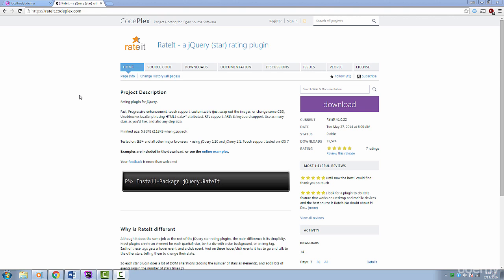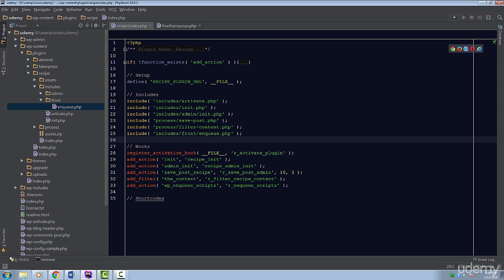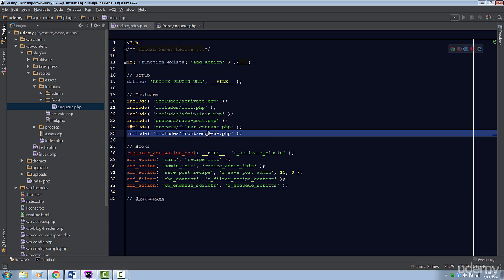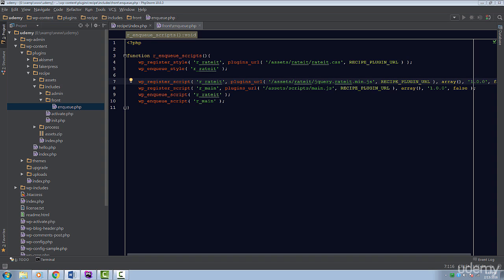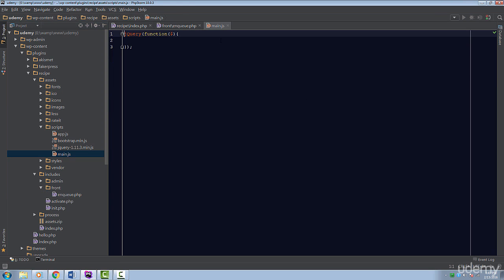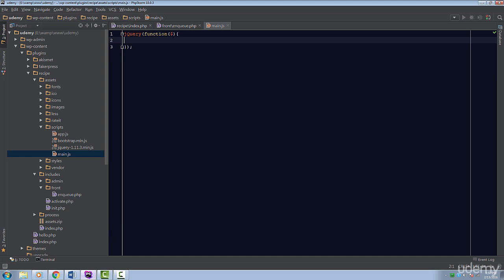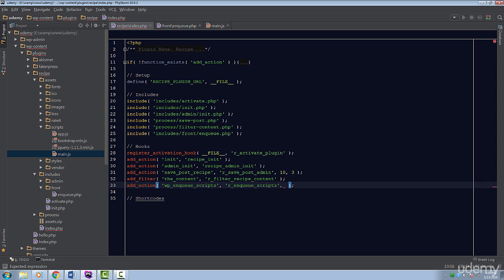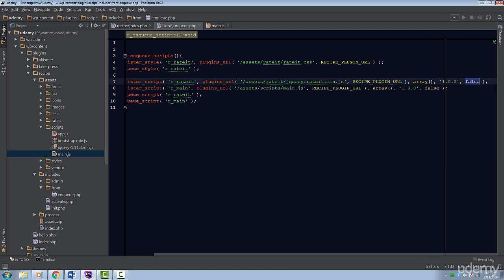012 Including the jQuery Rating Plugin